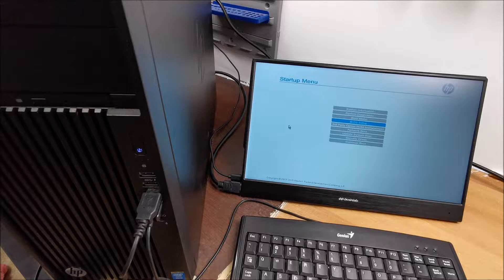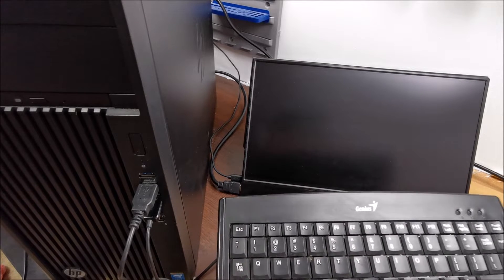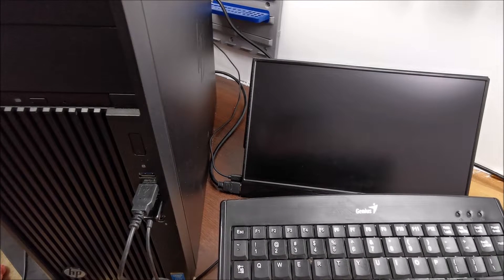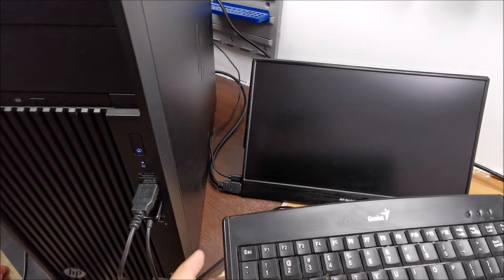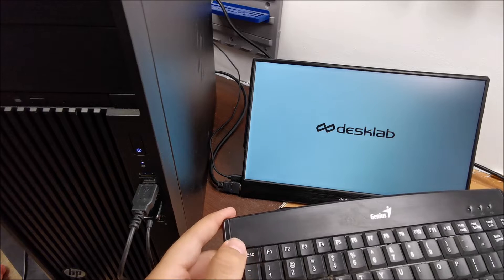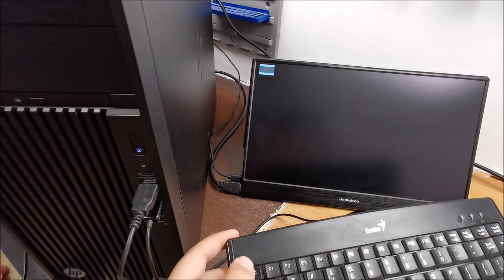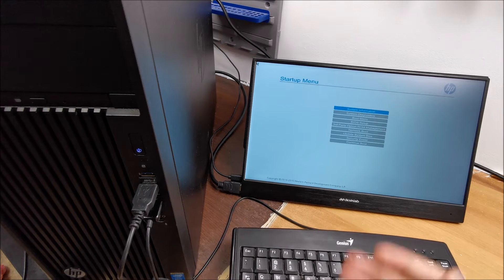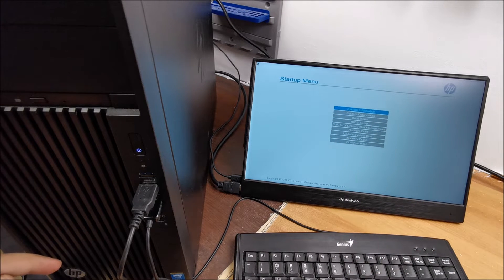How to enter the Startup Menu on a HP Workstation - The easy way!